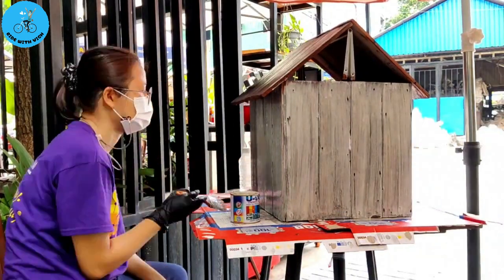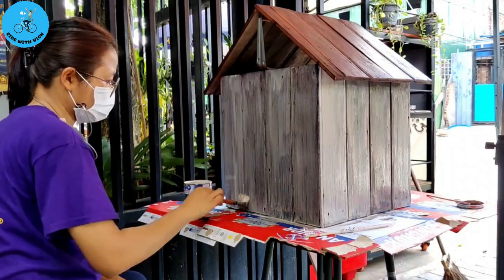Building a Community Library | Sight in Siem Reap | Vlog.26 (2022)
In this video, we are not riding anywhere but you will be seeing the process with my Dad and I making a little public library, which is one of my wishes. The idea got inspired from Pinterest and someone who used to introduce me this project.

Hello, hi let's ride with me! I will be showing you all my riding journey during my spare time toward my favorite places. There might be some great views to see or some good food to enjoy. ^^

A day in my life, A ride in my day